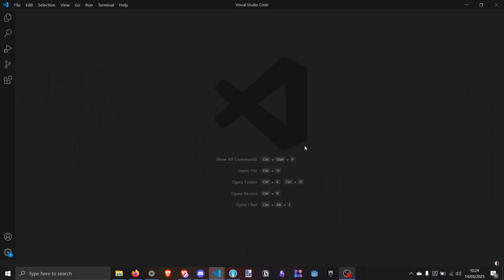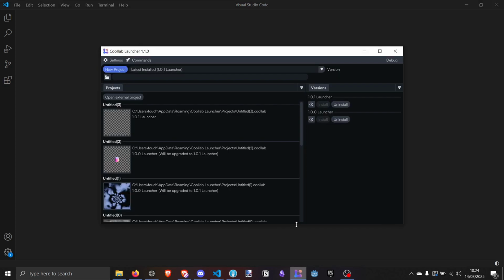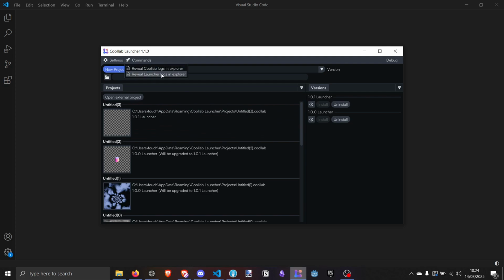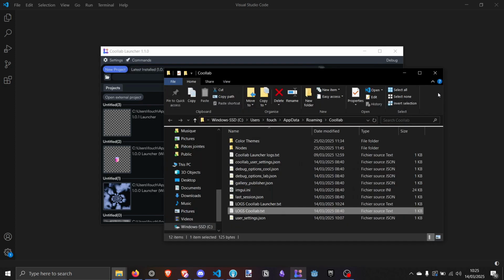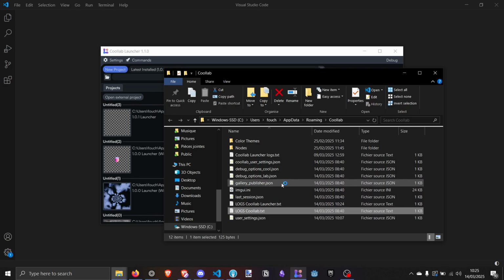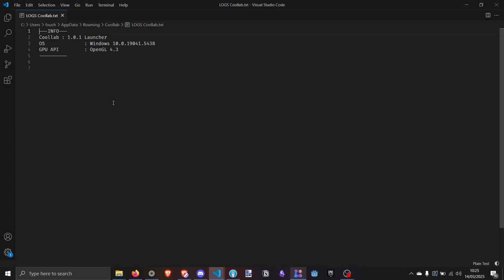Coollab Tutorial | Log files